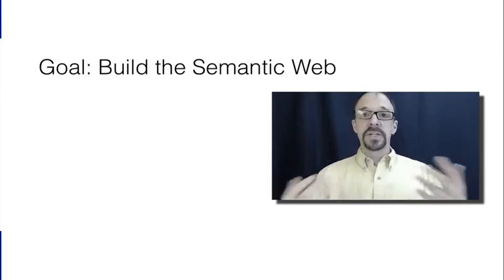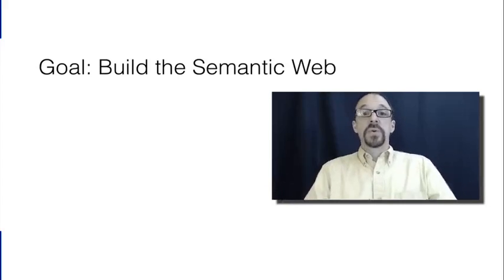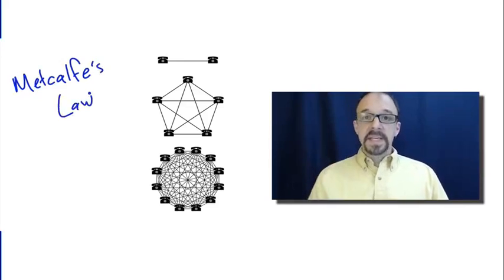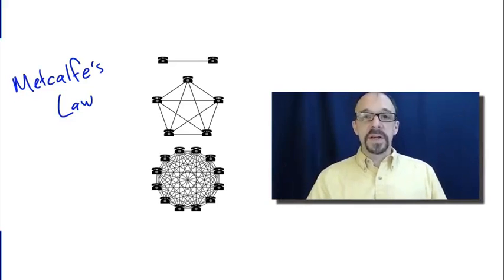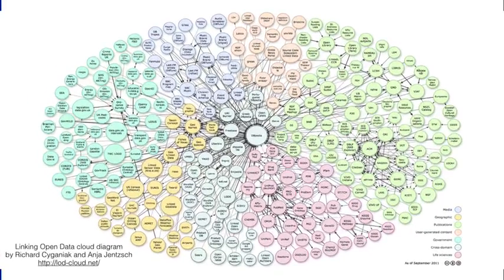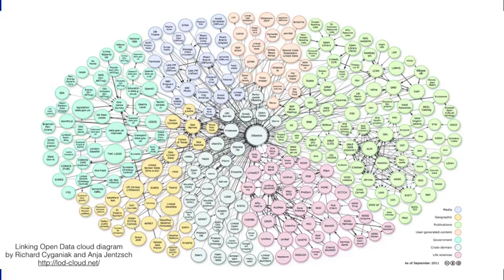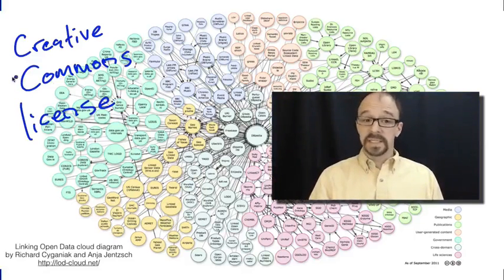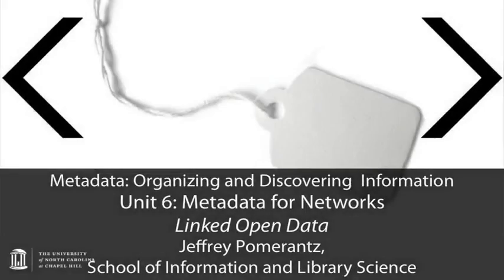Metadata MOOC 6-8: Linked Open Data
Metadata MOOC
Unit 6: Metadata for Networks
Video 8: Linked Open Data